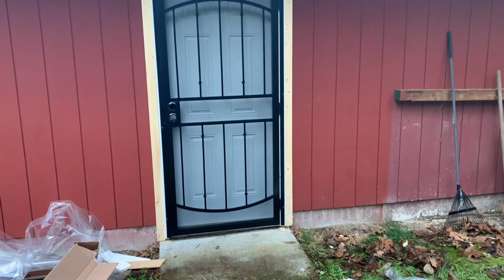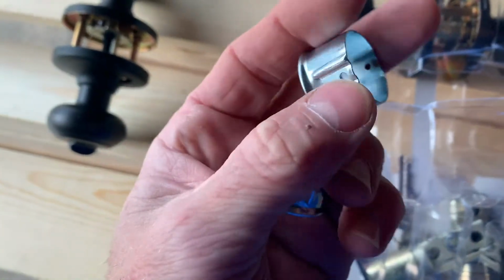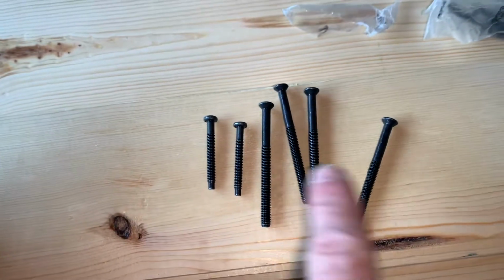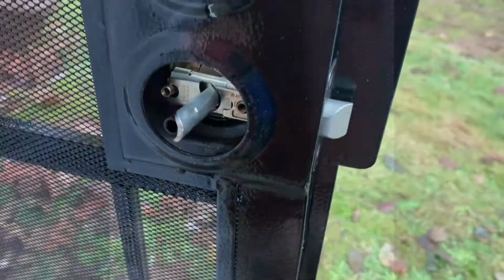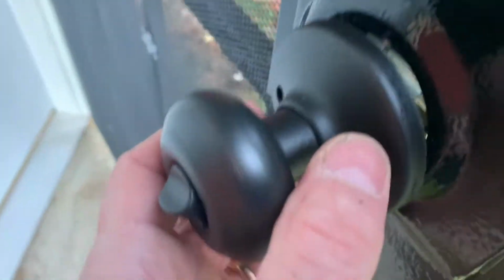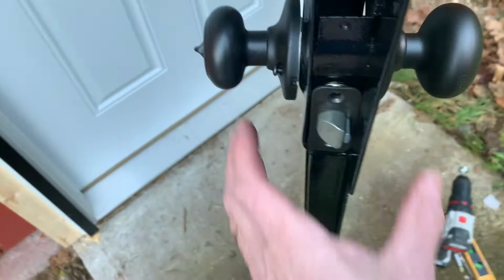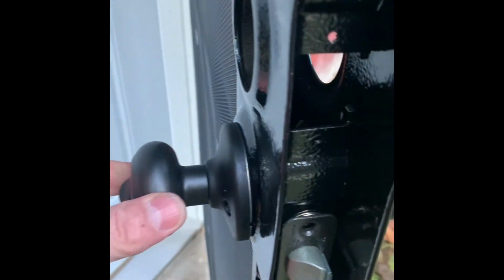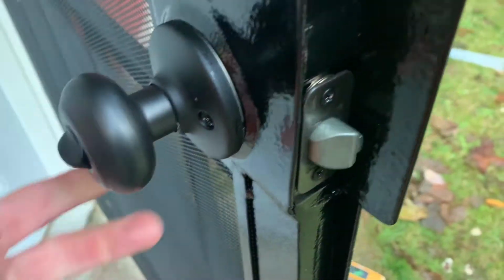Kwikset Brand Door Knob Installation on Metal Gate House Security Door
Stuck or need help? Call me right now and show me your problem
Purchased this at Lowe's. Super easy to install and I show you how in my "Kwikset Brand Door Knob Installation on Metal Gate House Security Door" video It was performed on a Gatehouse Gibralter model metal security door. Worked like a charm. See how I did it. The Handy Honey Do Checklists are month-by-month task trackers designed to help homeowners stay on top of essential maintenance and improvements. From seasonal upkeep to routine care, these checklists make it easy to remember important tasks, prevent costly repairs, and keep your home in top shape all year long. Stay organized, save time, and never forget mandatory upkeep with this practical homeowner’s guide.